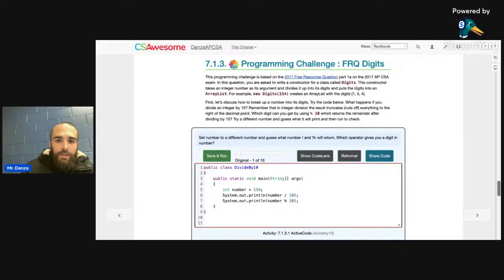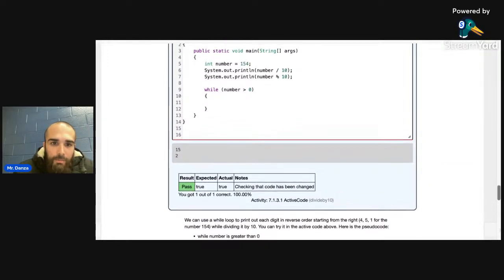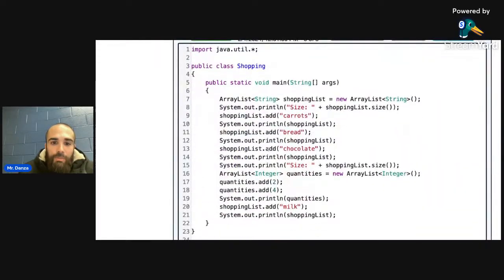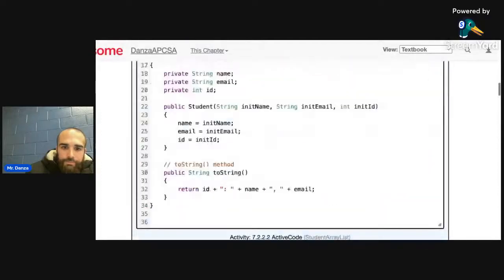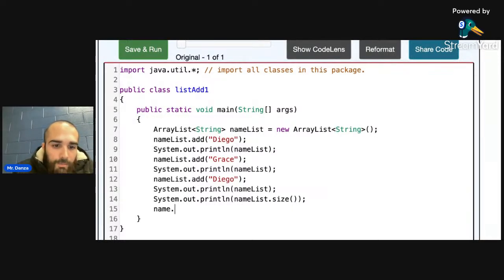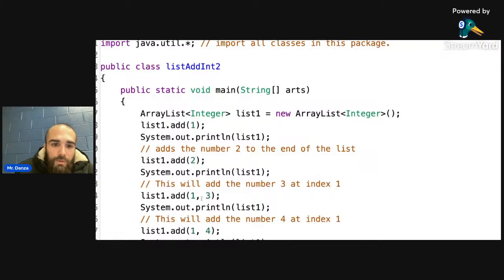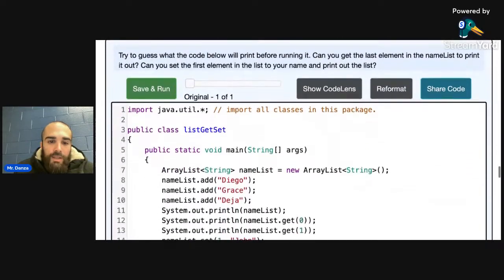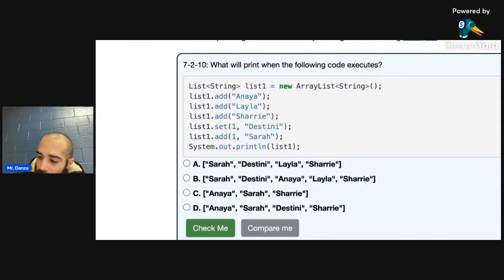7.1 (part 2), 7.2 (part 1) | CSAwesome APCSA Java